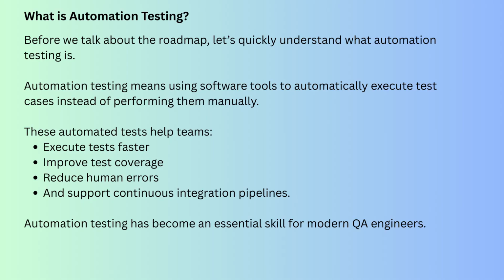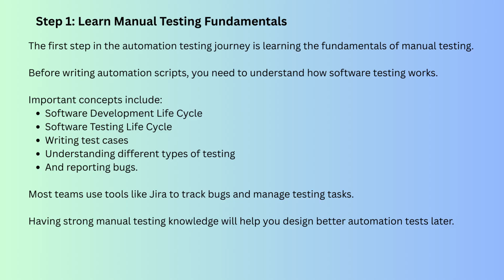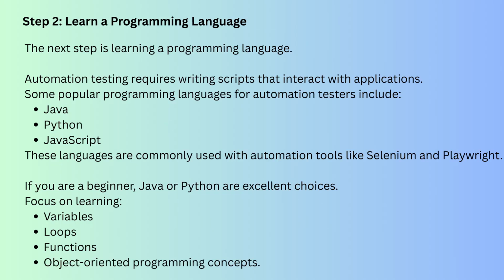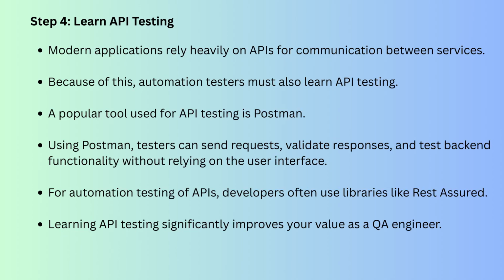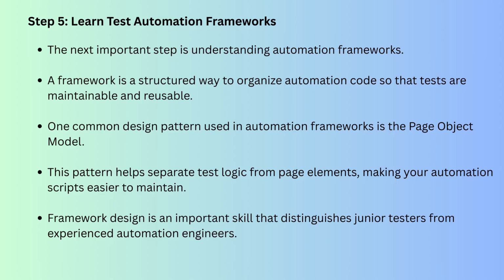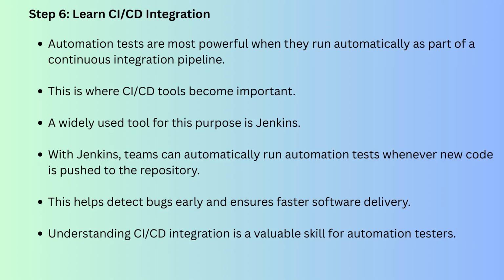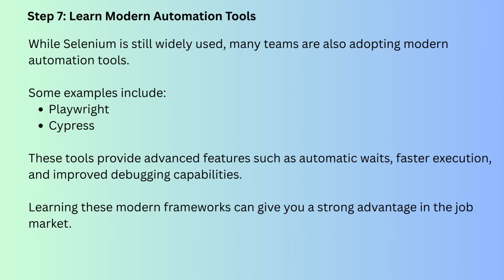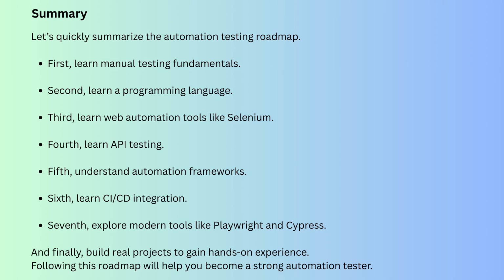How to Become an Automation Tester in 2026 | Complete Roadmap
Automation Testing Roadmap 2026 | Step-by-Step Guide for QA Engineers

Are you planning to become an automation tester in 2026? In this video, we explain the complete automation testing roadmap for beginners and software testers who want to move from manual testing to automation testing.

You will learn the essential skills required to become a successful QA automation engineer, including programming, automation tools, API testing, and CI/CD integration.

This step-by-step guide covers the technologies and tools that are widely used in the software testing industry today.

Topics Covered in This Video:

00:00 Introduction
00:40 What is Automation Testing
01:45 Manual Testing Fundamentals
03:10 Programming Languages for Automation Testing
04:30 Selenium Automation Testing
06:00 API Testing Basics
07:20 Automation Framework Design
08:30 CI/CD Integration
09:30 Modern Automation Tools
10:30 Building Real Automation Projects

Tools and Technologies Mentioned:

- Rest Assured for API automation
- Jenkins for CI/CD pipelines
- GitHub for automation project management

This automation testing roadmap is ideal for:
- QA engineers preparing for automation testing interviews
- Students learning software testing tools

If you want to build a successful career in automation testing, this roadmap will help you understand the most important tools and skills required in 2026.